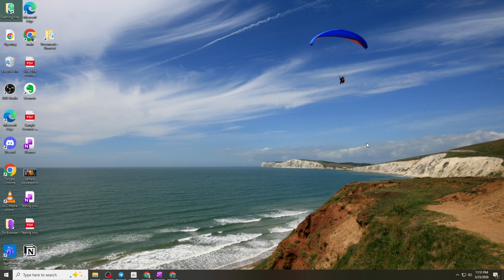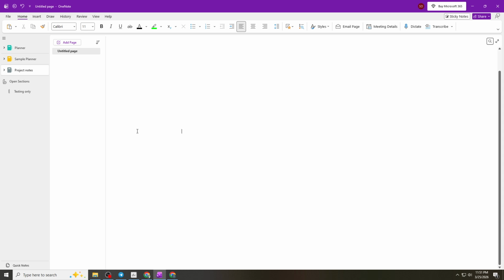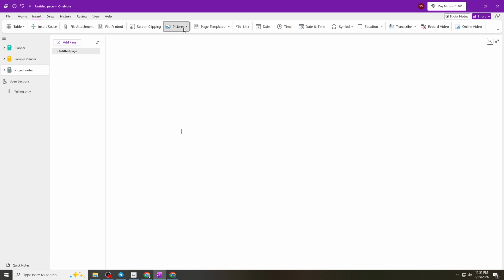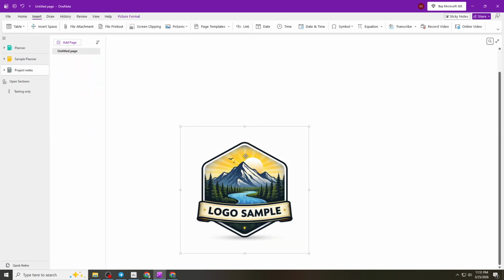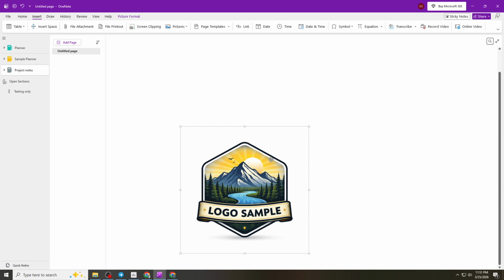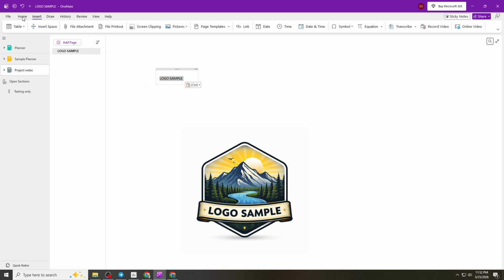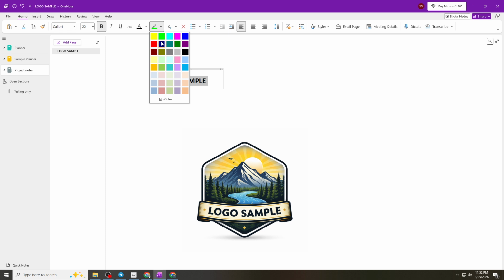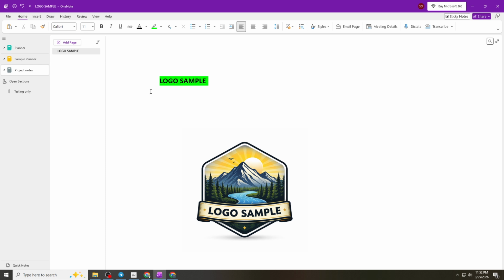How To Copy Text From An Image Instantly With Microsoft OneNote [2026 Guide]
In this comprehensive guide, we’ll explore the most effective methods to extract text from images quickly and easily. Whether you're a student, professional, or just curious, you'll discover tools and techniques that will save you time and effort in your daily tasks.

Join us as we walk you through the step-by-step processes and highlight the best software options available in 2026. By the end of this video, you'll have the knowledge to copy text from images with confidence. Watch now and start today.